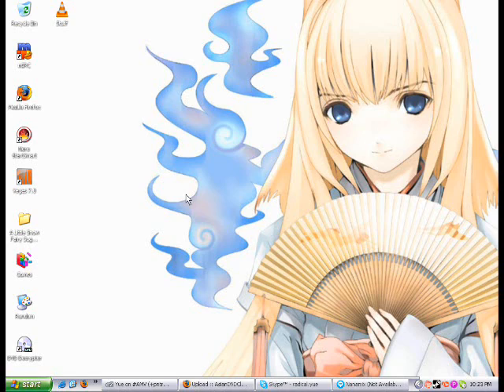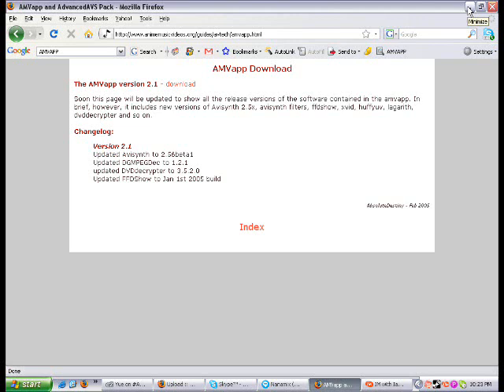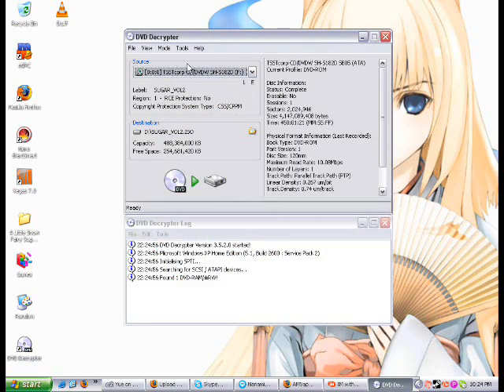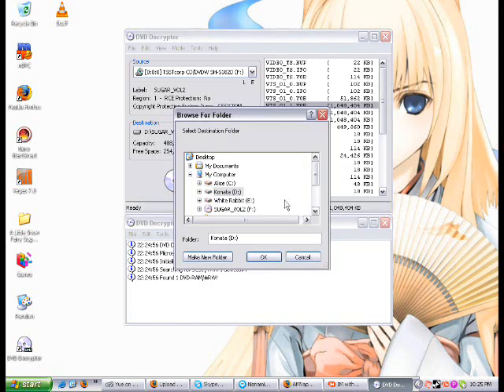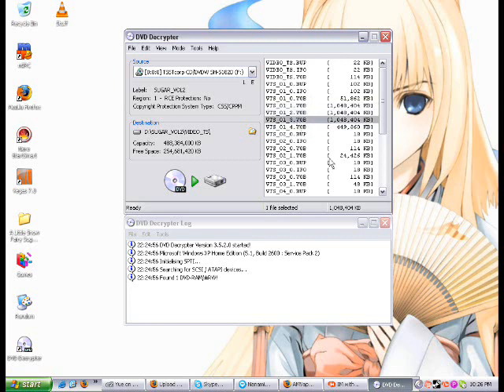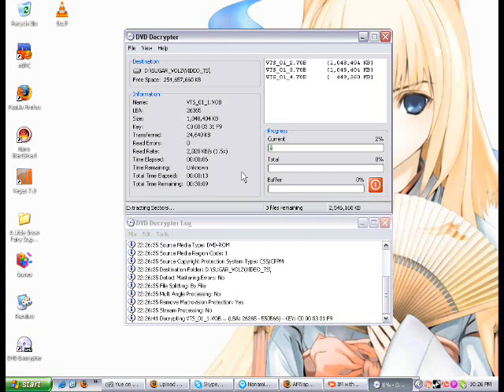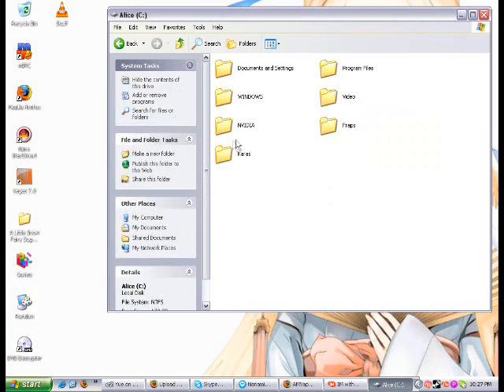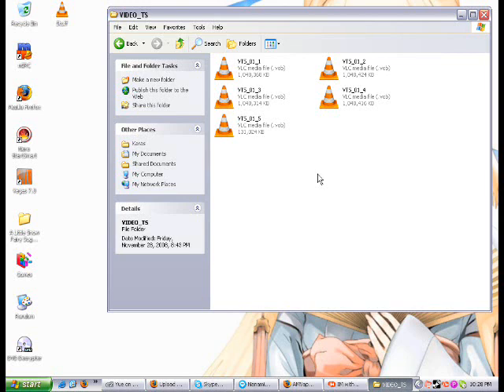How To Rip DVDs/Prepare Footage For AMVs Part 1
This is a quick tutorial on how to rip DVDs and prepare footage for use in AMVs.